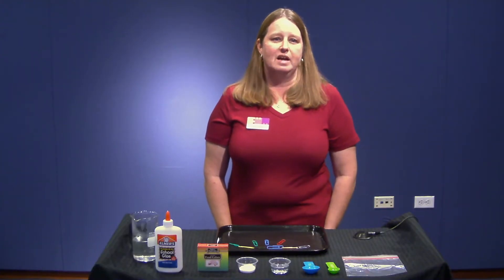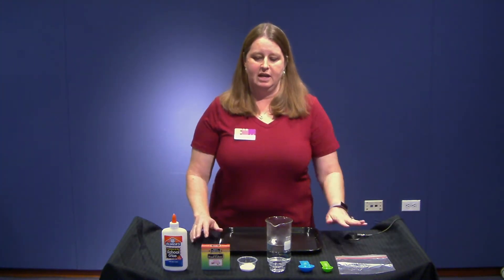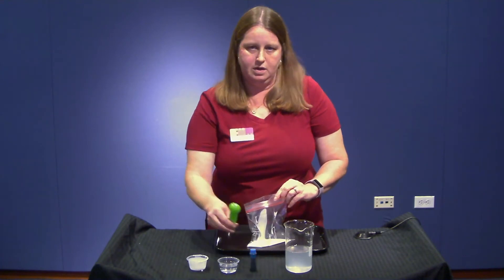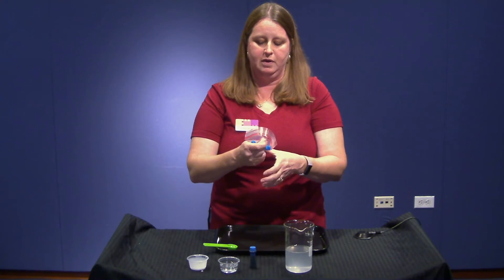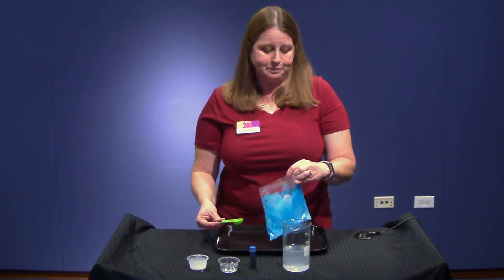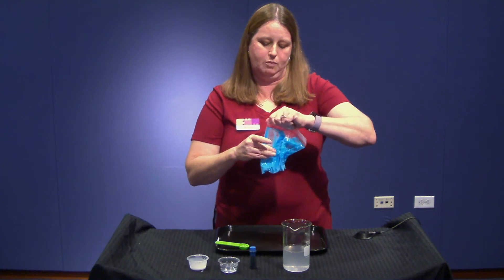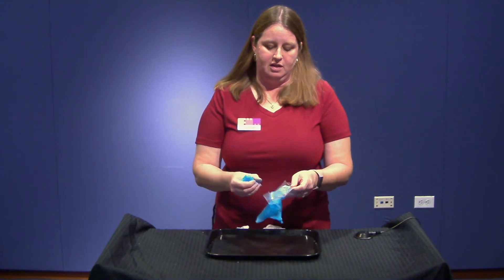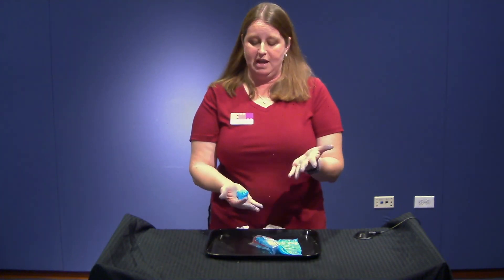Make Slime in a Bag (PK - 2nd Grade)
Want some slime? Grab some supplies from the kitchen and get started!